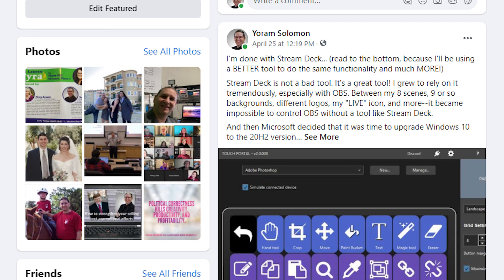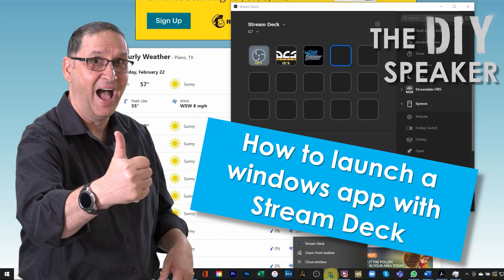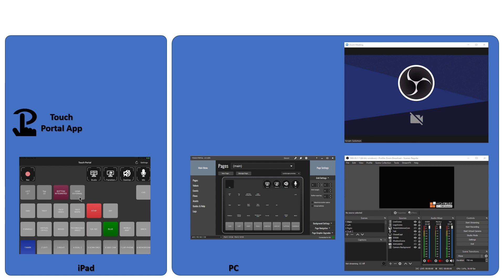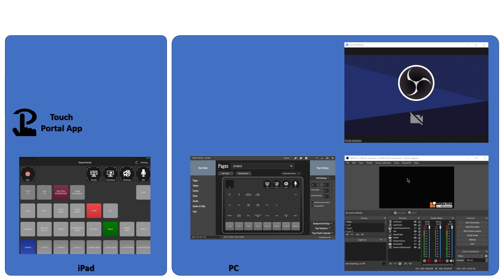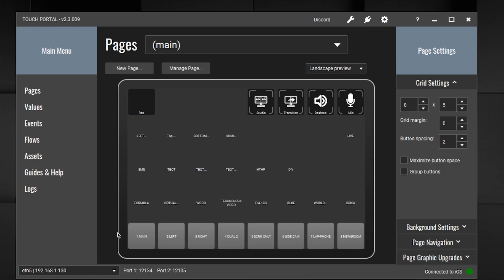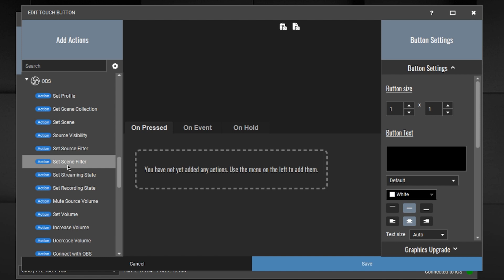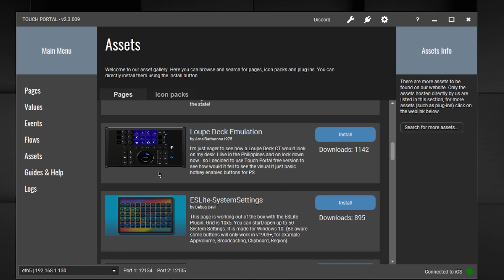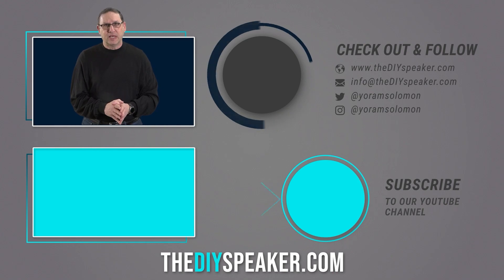Touch Portal vs. Stream Deck for OBS -- OVERVIEW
I switched from Stream Deck to Touch Portal (running on my iPad) and will never go back. I replaced a device with 15 buttons that costs $150 with an app that can be programmed to have up to 110 buttons (on a single screen) that costs $13.

But there are many more advantages:
- It is much more configurable
- It can interface with many more applications
- It can do a lot more functions
- It can show a lot more indications

But, it requires more technical skills to install, get it to work, and configure it. It's not impossible, though.

In this video, I'm only giving an overview of what Touch Portal is. In future videos I'll go over the installation, configuration, and operation.